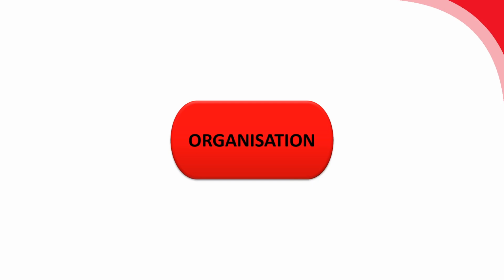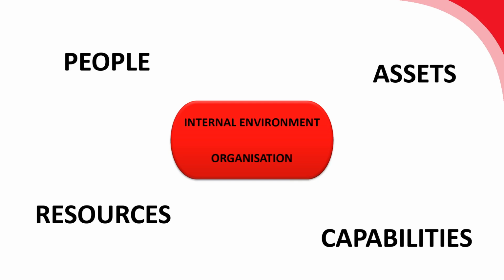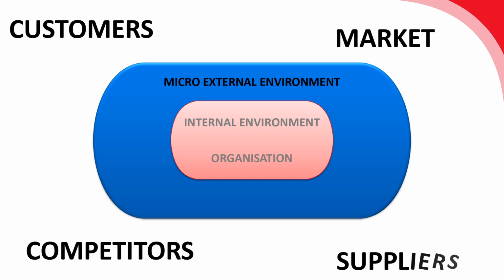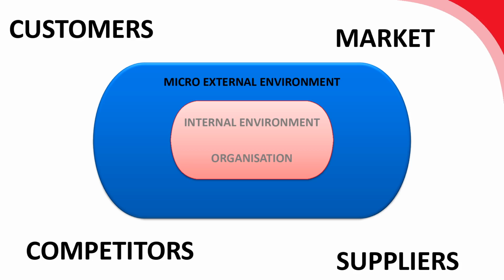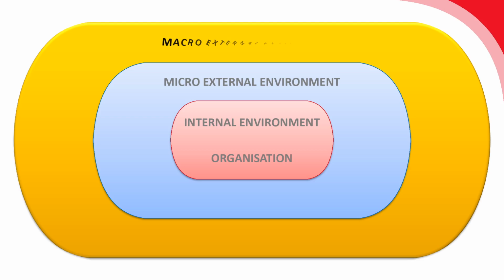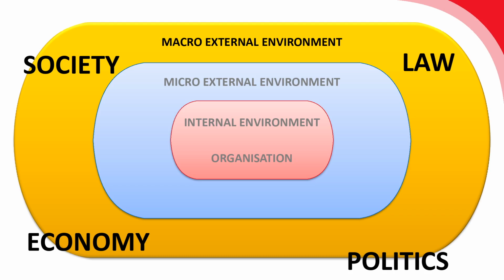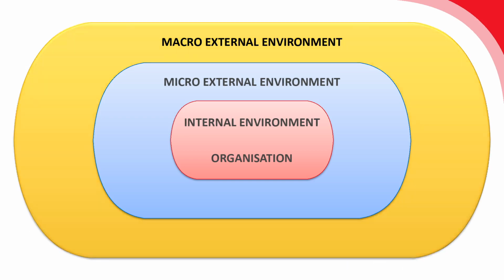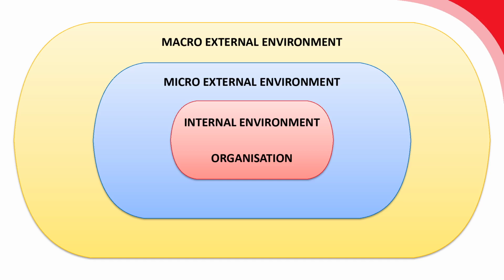Business Concepts: Internal and External Environments